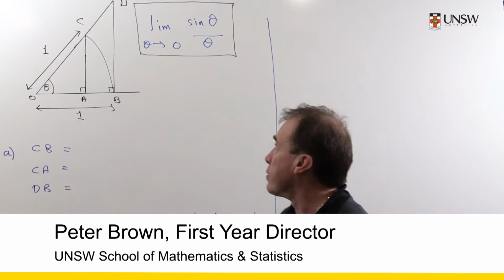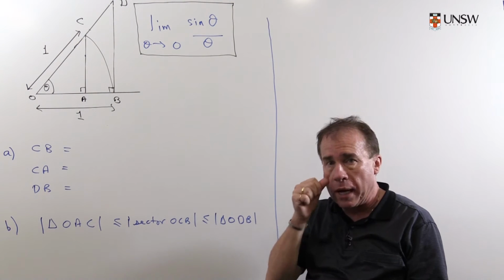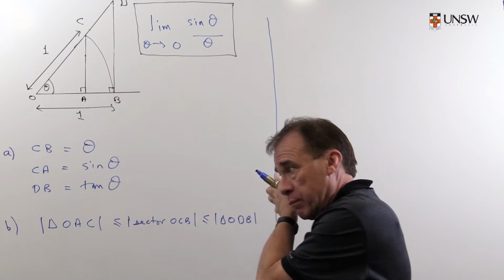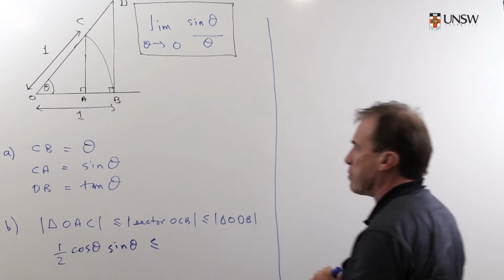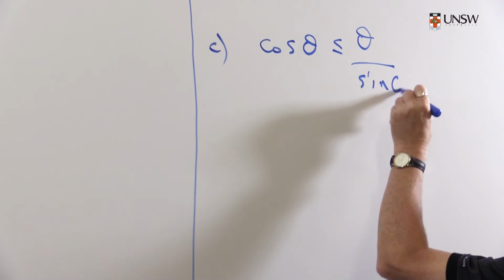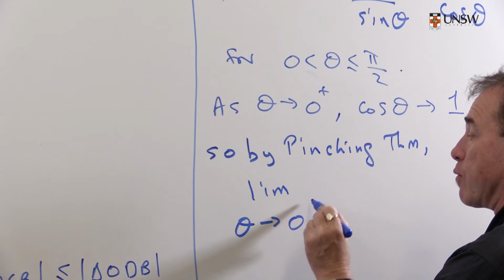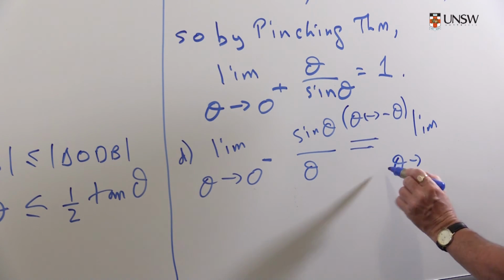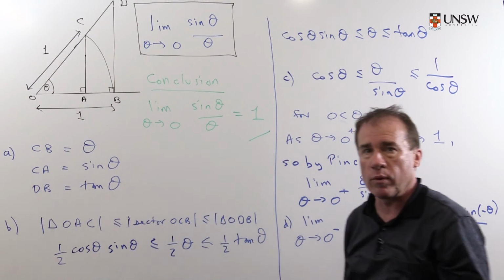Limit at a Point and the Pinching Theorem (Ch2 Pr14)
We use the Pinching Theorem to show  that sin(x)/x approaches one as x goes to zero. This is Chapter 2 Problem 14 of the MATH1141 Calculus notes. Presented by Peter Brown of the School of Mathematics and Statistics, UNSW.